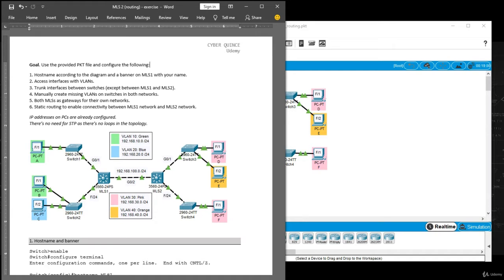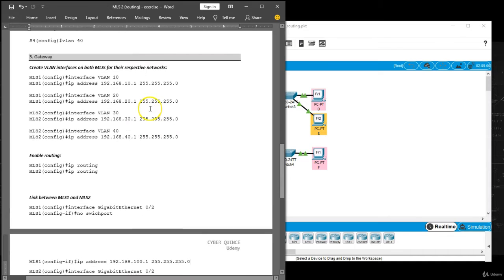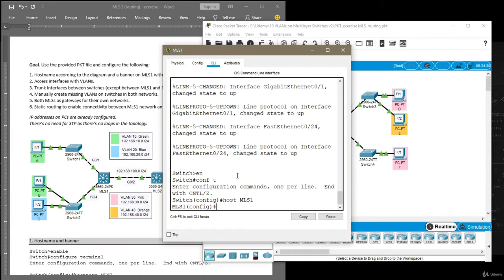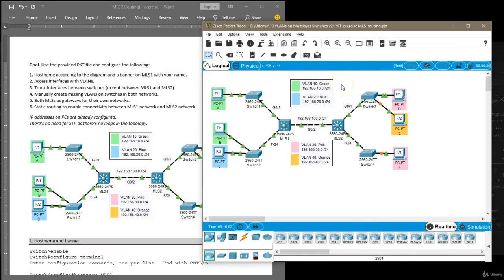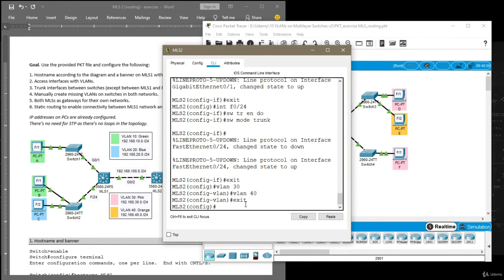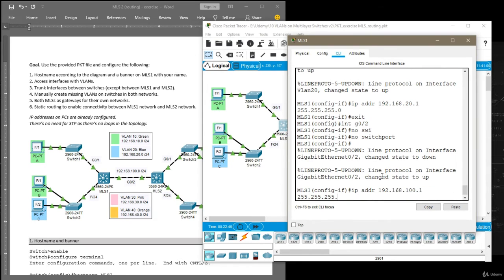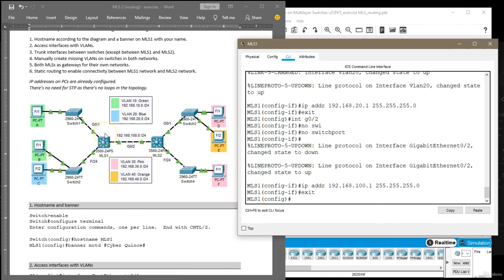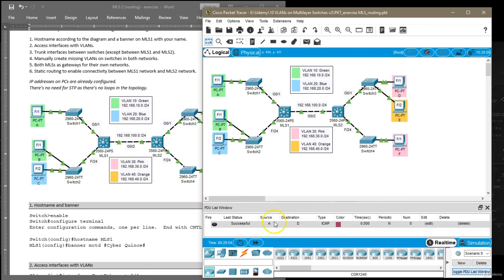12 VLANs on Multilayer Switches 2 exercise